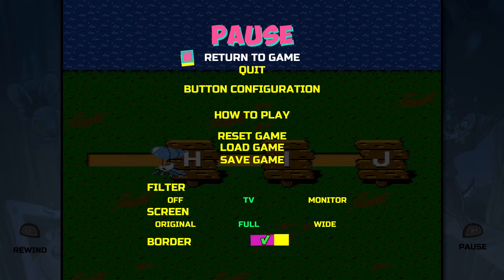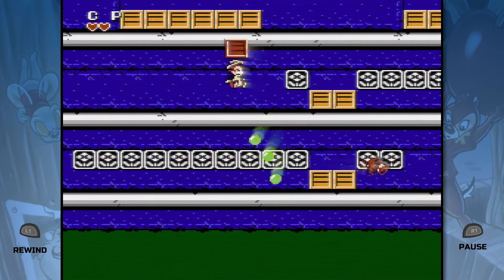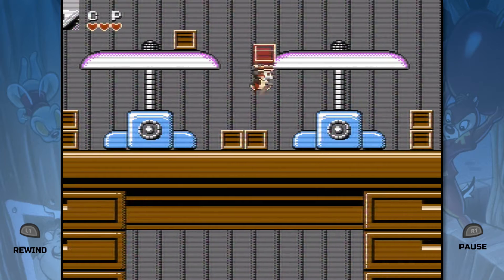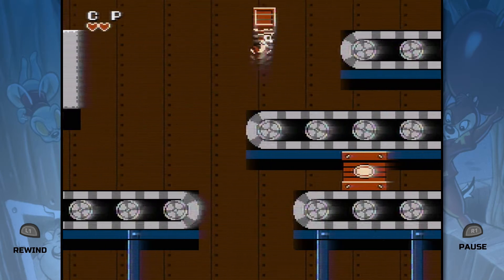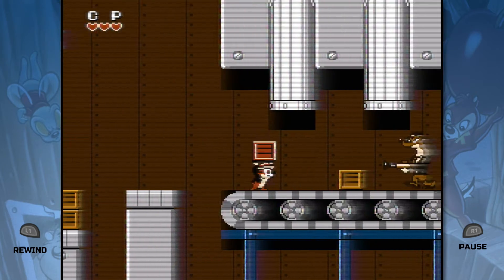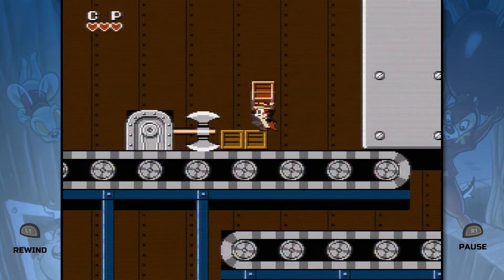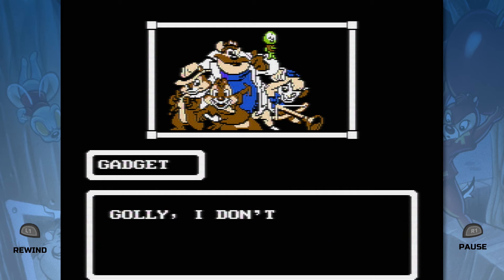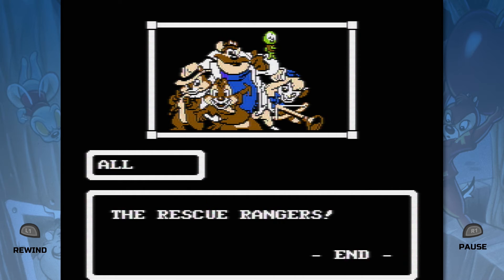Chip 'n Dale Rescue Rangers #2 - Cat got your tongue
Being hot on Fat Cat's trail we can't stop now! This Feline Felon has earned what's coming for him